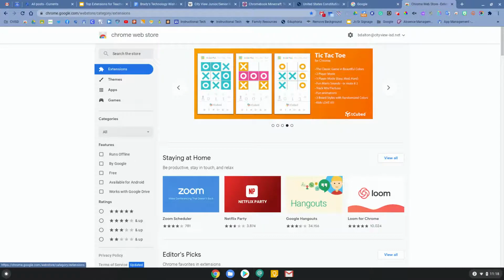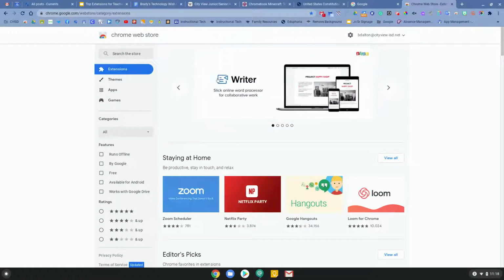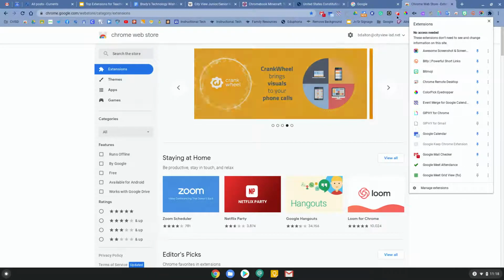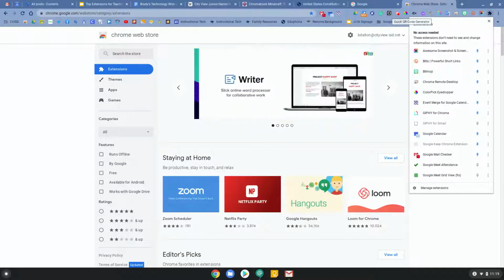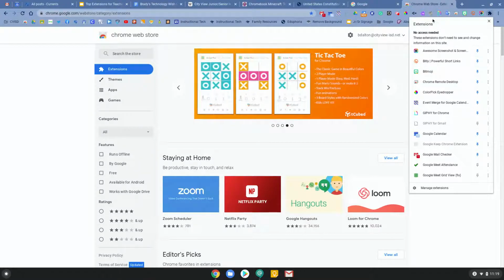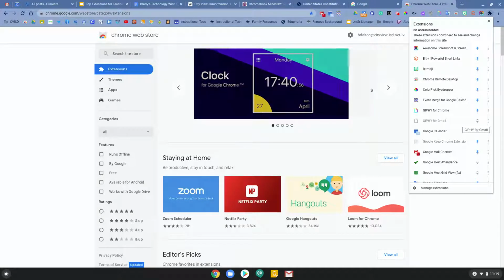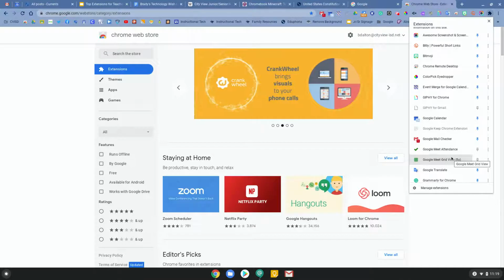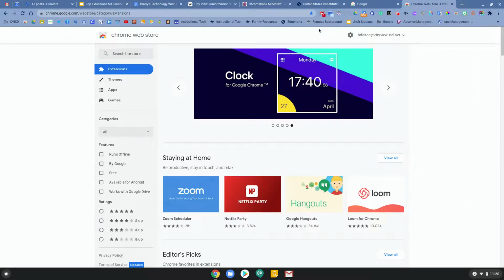Where are my extensions